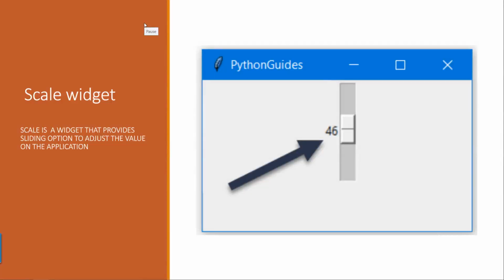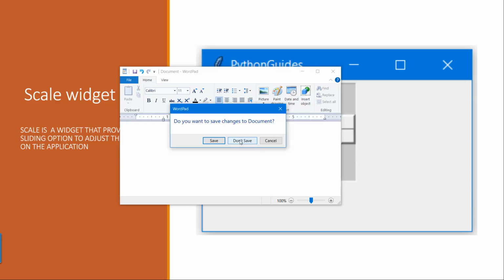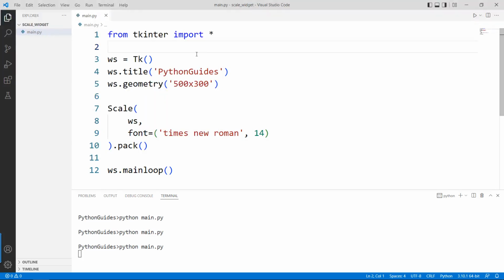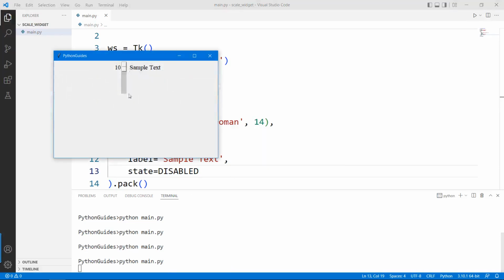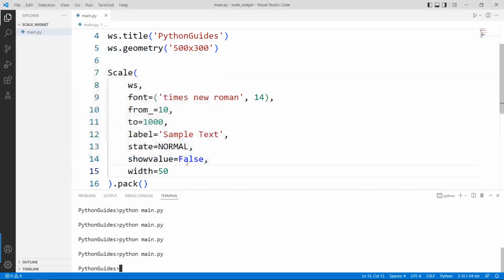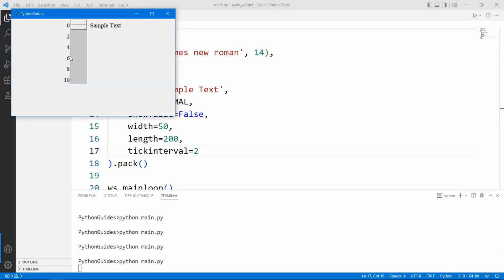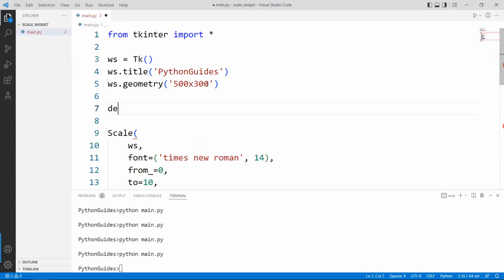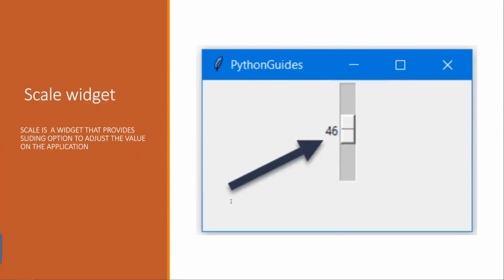Scale Input Widget in Python Tkinter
Learn how to use the Scale Input Widget in Python Tkinter to create interactive sliders in your GUI applications. The Tkinter Scale widget is useful when users need to select a value from a defined range.